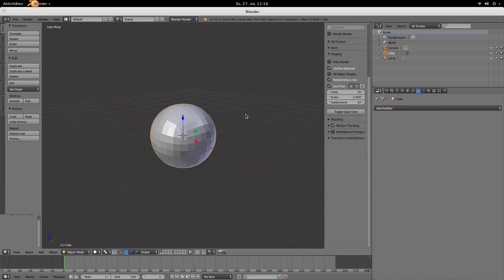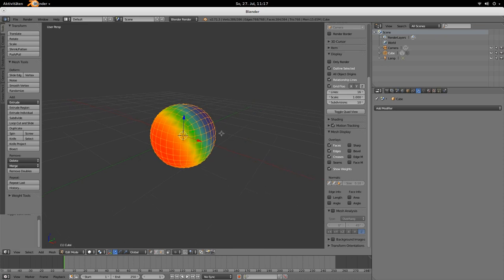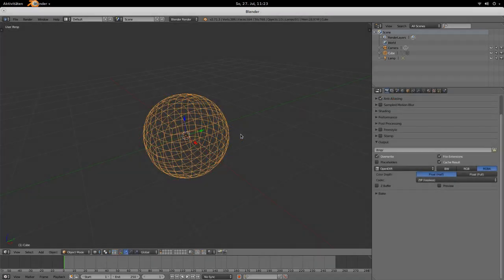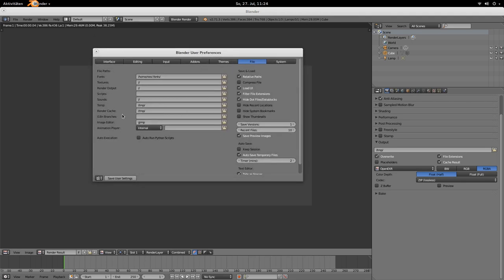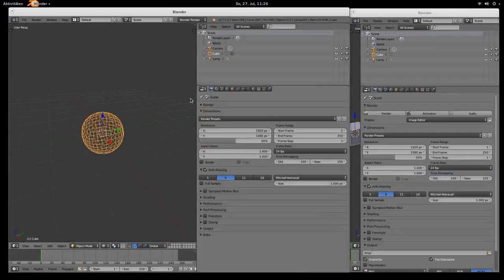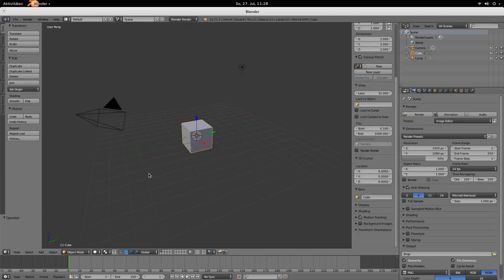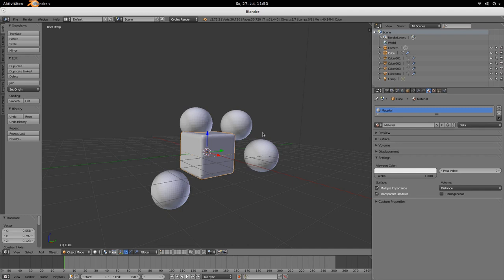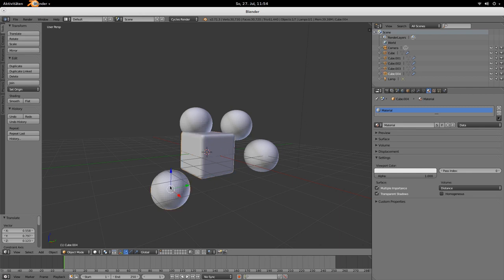B3D Sneak Peek #14 - Extend Edge, Compo Border, Info Popups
Blender Developer Sneak Peek Episode #14 - In this episode:
- Alt+D - Extend edge 1:12
- Wireframe vertex weight display 5:49
- EXR Render Results Cache 6:44
- New Info popups 7:42
- Setting the 3D Cursor is now a modal operator 8:22
- Compositor Border 8:45
- Progressive refinement BI 10:25
- New Volume options for every object 11:49

What's it all about:
In this series I'll present at least once a week new and (hopefully) useful features for all of you outside the Blender 3D development universe... all those features are brandnew and will be available in the next official Blender version 2.72.

Greetings to all of you and thanks for all the nice comments!

(Attention: there will be bugs in it for sure!)

Happy Blending,
Thomas Beck & the Plasmasolutions Team